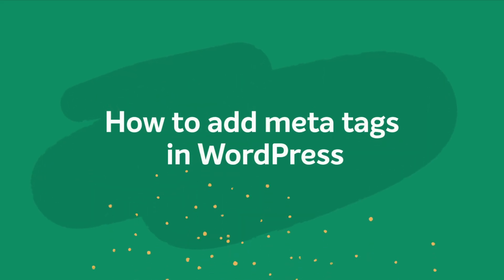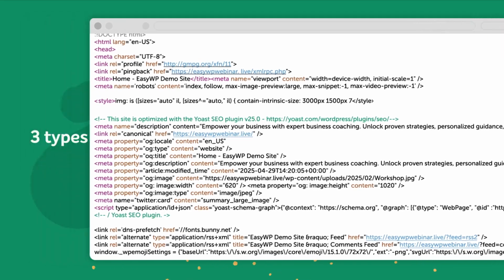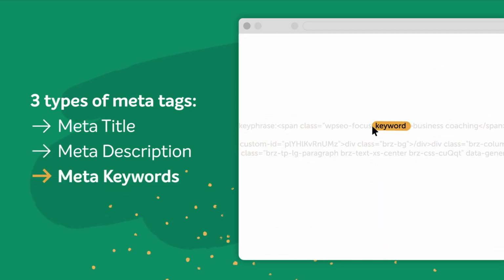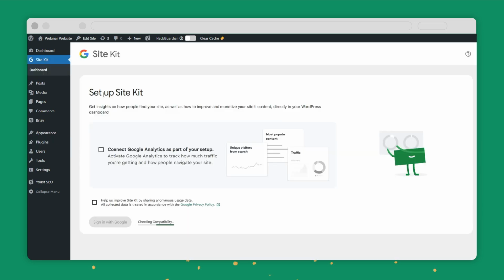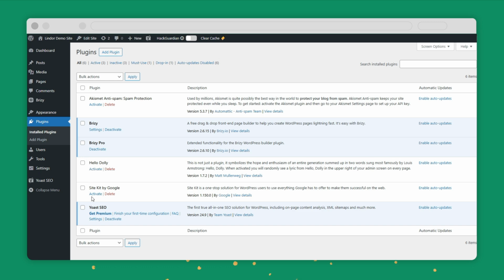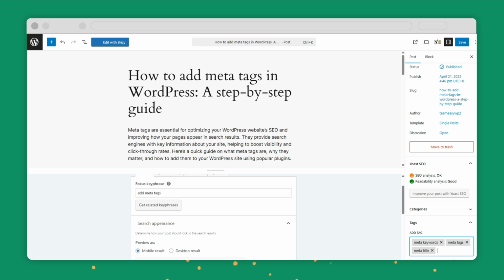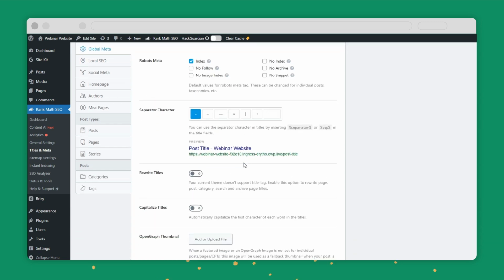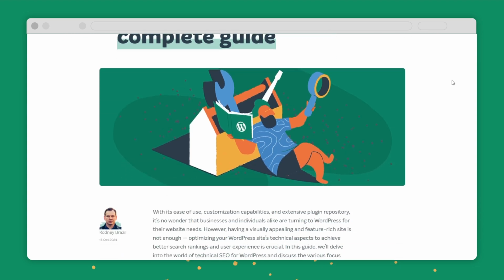How to add meta tags in WordPress - Step-by-step guide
Learn how to add meta tags to your WordPress website with this easy-to-follow, step-by-step guide. In this video, we'll explain what meta tags are and provide examples of different types of tags. We'll then show you two methods to add meta tags: using the Yoast SEO plugin and the Rank Math plugin.

Enhance your site's SEO and performance with these simple techniques. Don't forget to check the links below for best practices on creating effective meta tags.